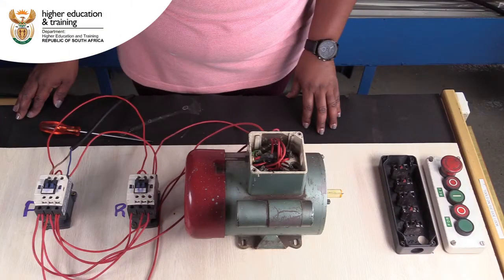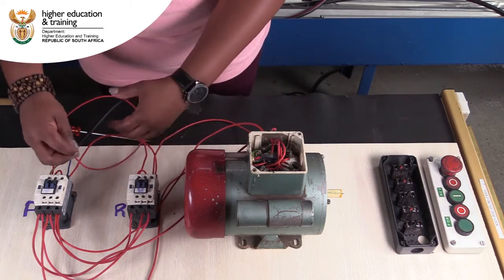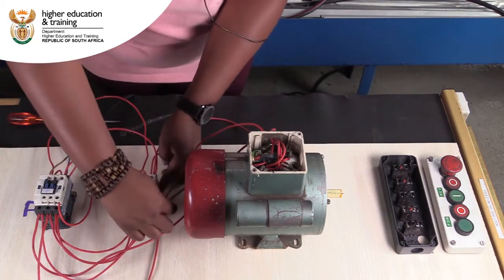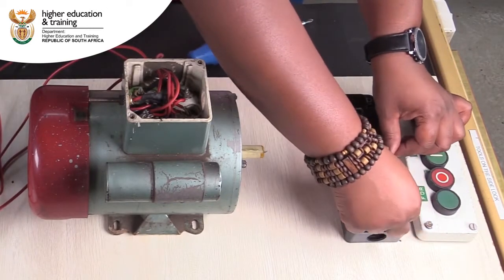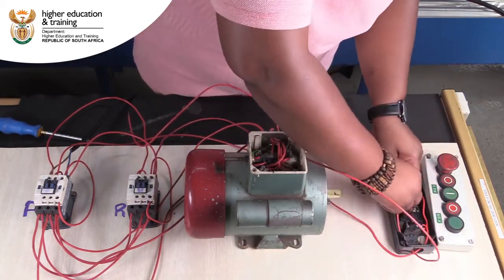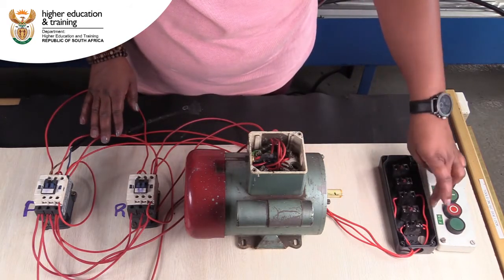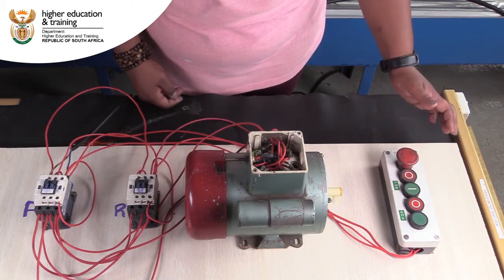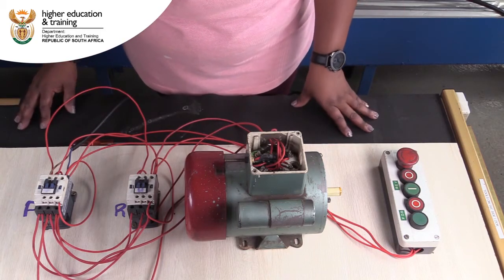05 04 03 VID003 Part B Retaining Contacts_ Part B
Retaining Contacts_ Part B